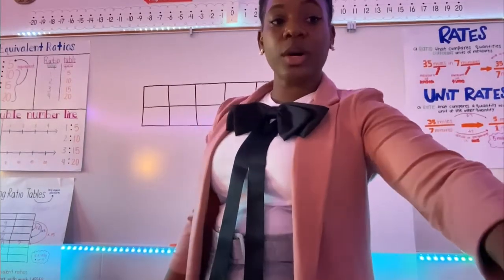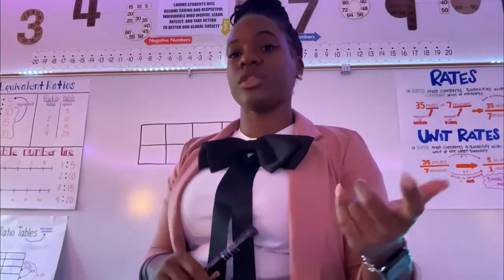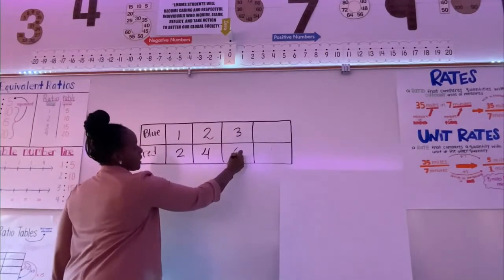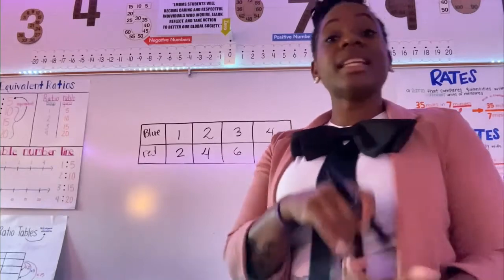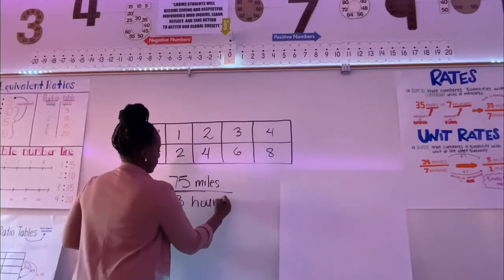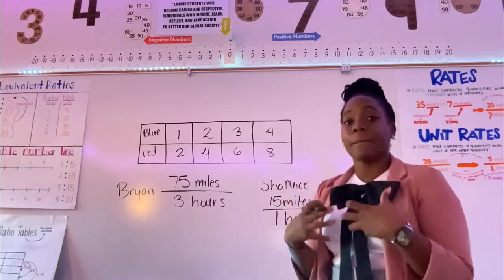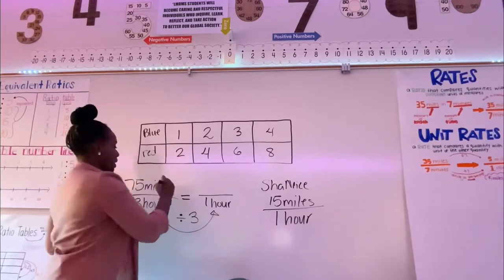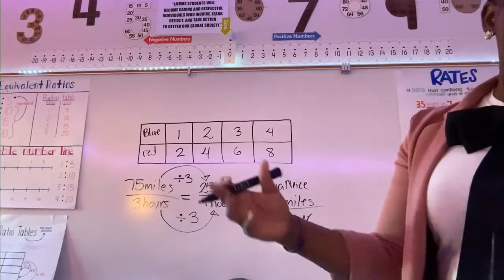Module 1 Lesson 19 20